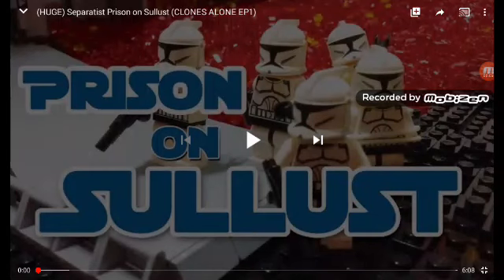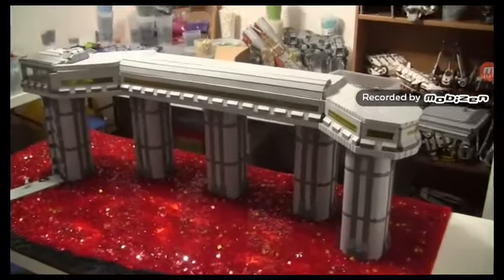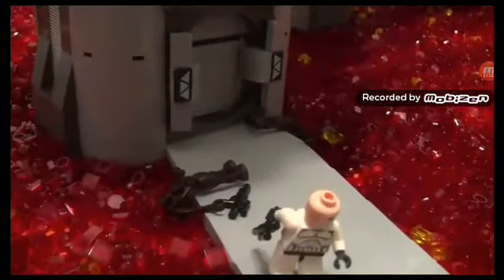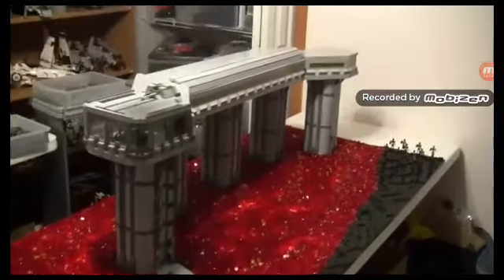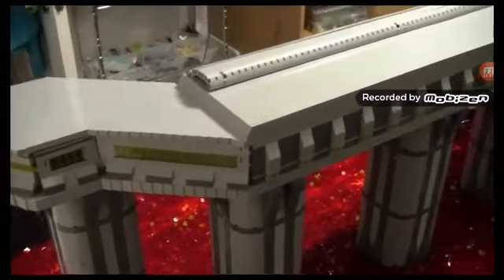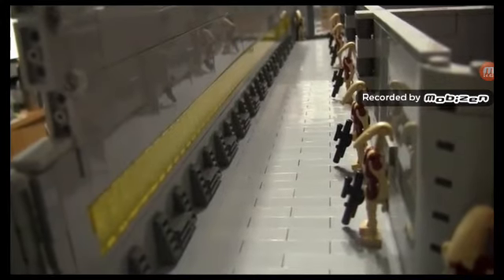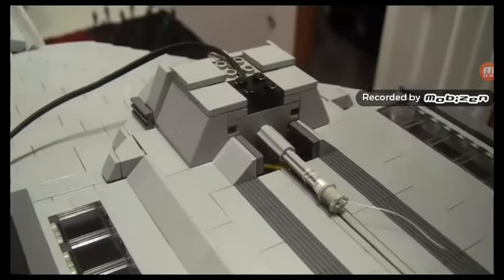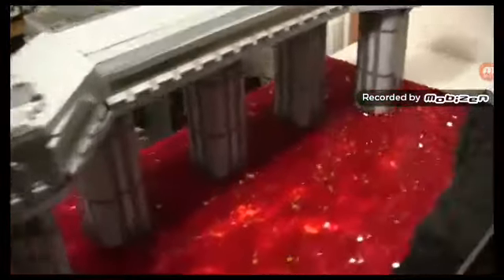Lego/Reaction to someone else's version of my lego star wars